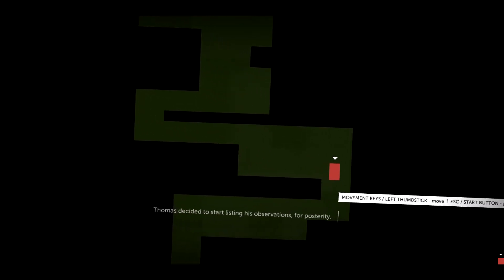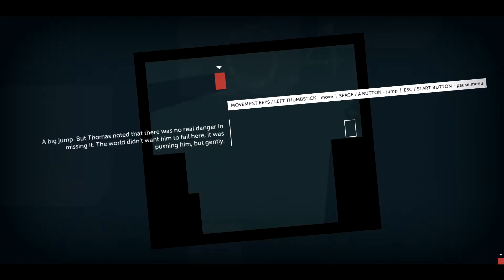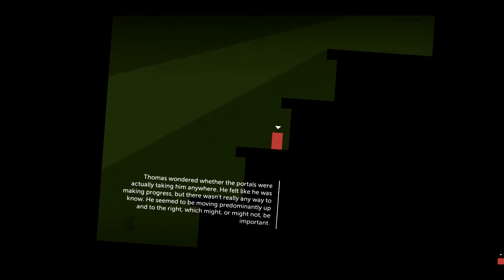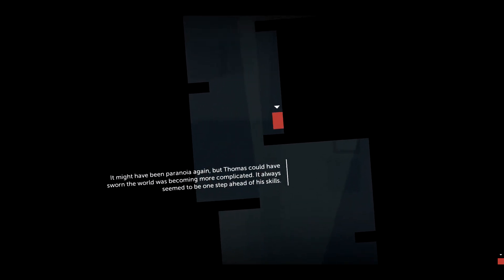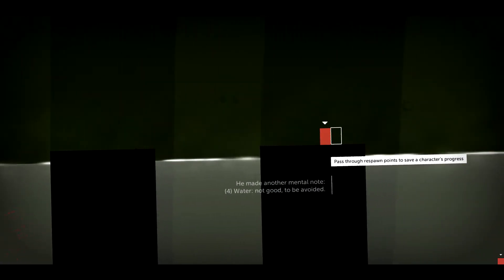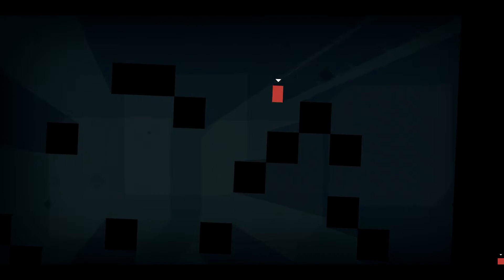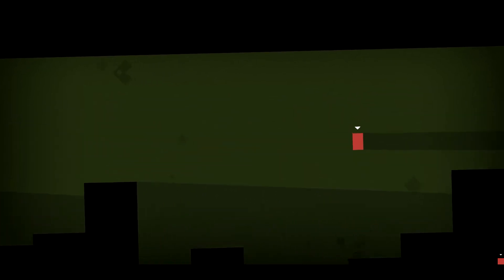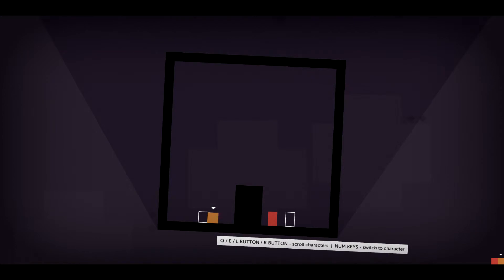SirNumnut - Let's Talk - Episode 1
Hey guys!
This is my first offical let's talk, as I do not vlog. I just wanted to talk to you guys about a few things/ updates and stuff. Also need some input from you guys. So yea, I hope you guys like the idea of a let's talk series where I upload a video every once in a while when I have something I need to tell you guys. Anyway. See you sweetcakes around ;D